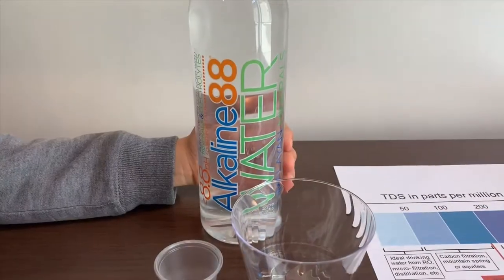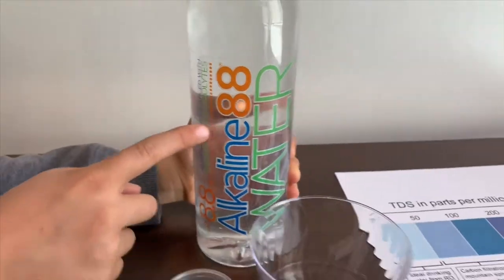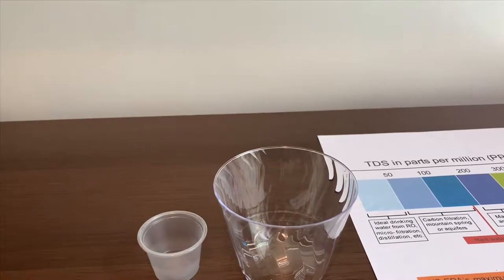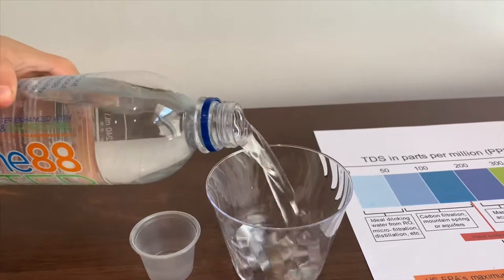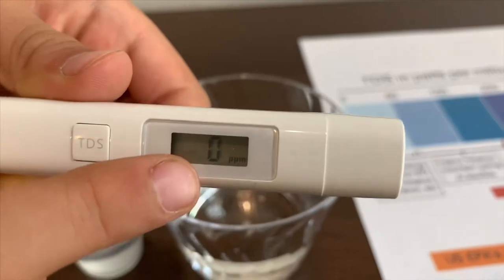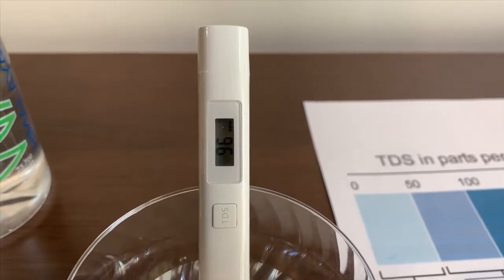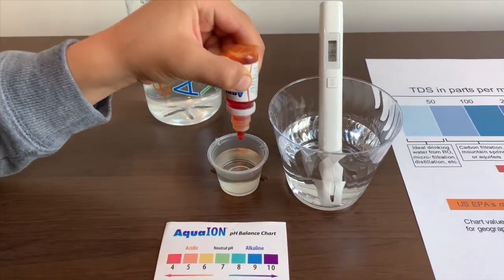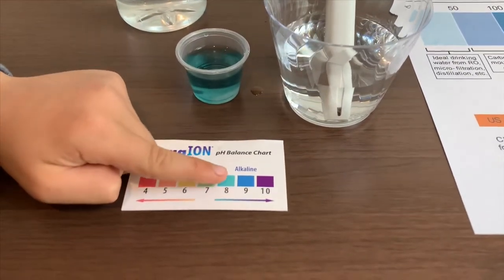Alkaline 88 Purified Water test - pH and TDS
Alkaline88 Purified Water test - pH and TDS
Purified water enhanced with minerals and electrolytes with Himalayan minerals.
If you'd like to buy this water from Amazon, please
Results:
pH: 8
TDS: 96